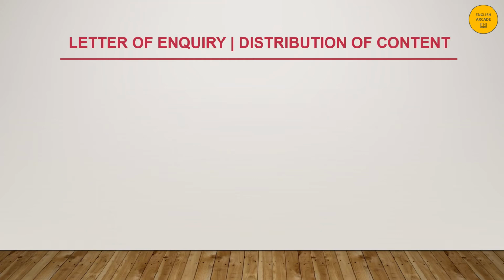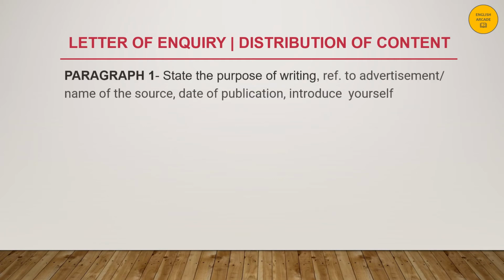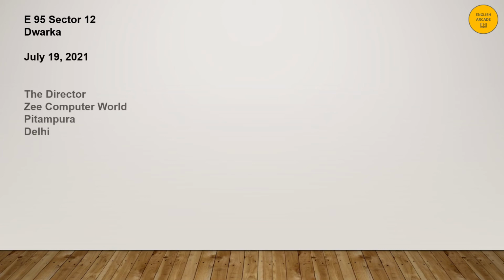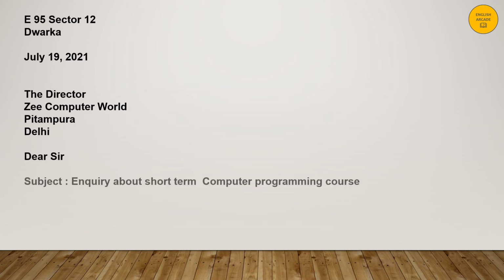Letter of Enquiry | Format | Method | Example | Practice Question | For classes X, XI & XII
Let's learn how to write a good Letter of Enquiry in a step by step tutorial. We understand why we need to write a letter of enquiry and learn the essential elements of this letter. We understand the format of the letter of Enquiry and how to organize the body of the letter into three paragraphs.
The solved example helps in thorough understanding of the letter.
A list of some common queries is given which we can use in our letters.
There is a practice question for all too.
Please watch the whole video for an in depth understanding.
Happy Learning!

Links for other Writing Skills videos